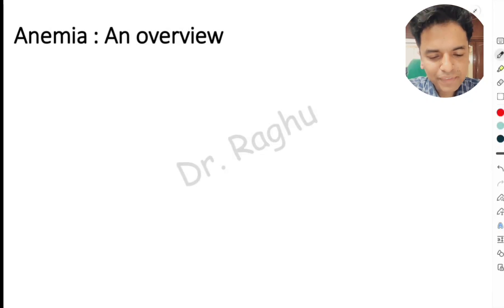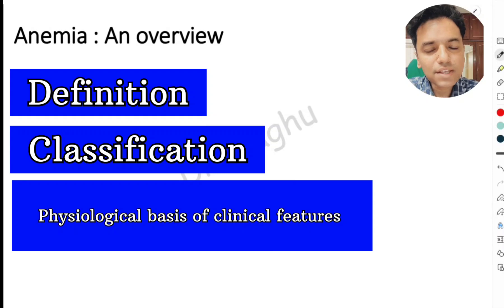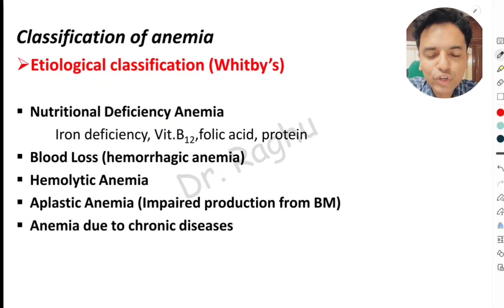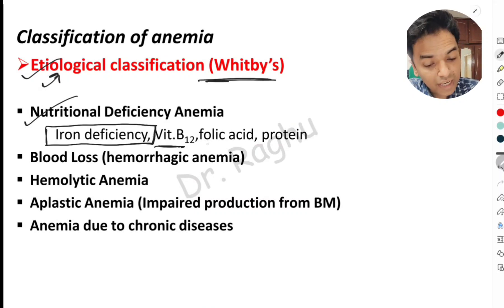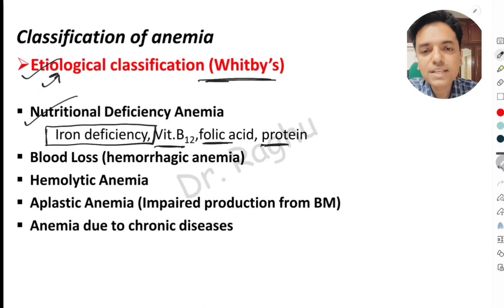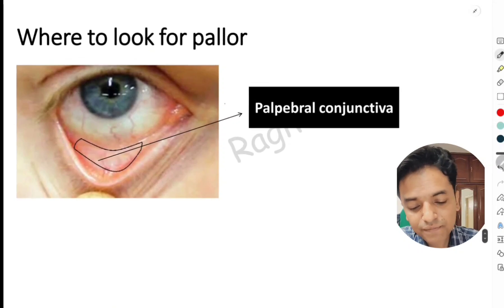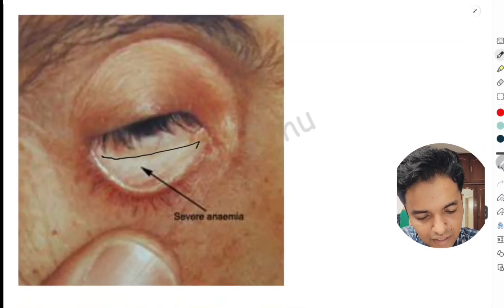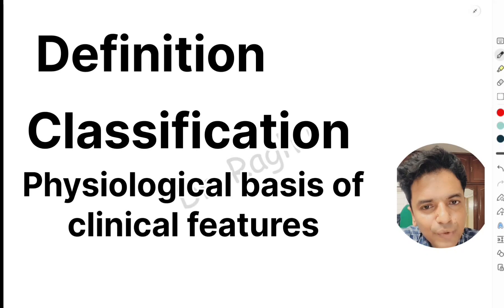Anaemia(Anemia) - Definition, classification and pathophysiology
In this video lecture Dr.Raghu will discuss ANEMIA ! We will talk about the proper definition of anemia, followed by various ways of classification of anemia like etiological classification, morphological classification ( normocytic normochromic anemia, microcytic hypochromic anemia and macrocytic anemia) and classification based on severity, at last we talk about pathophysiology of physiological basis of clinical features in anemia. I hope you enjoy the lecture.

Instragram - / Doc.raghu

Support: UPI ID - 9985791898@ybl